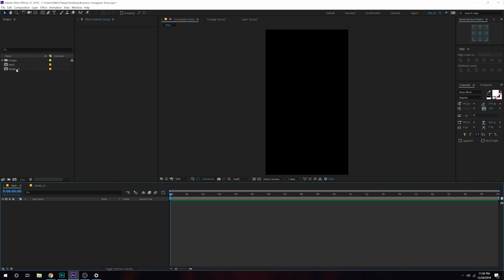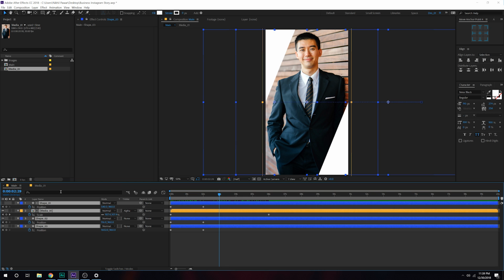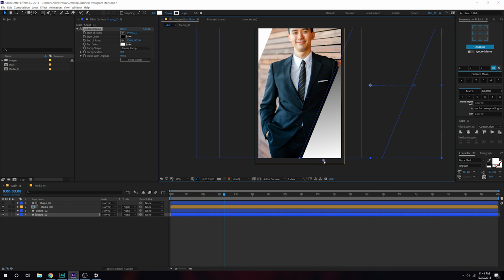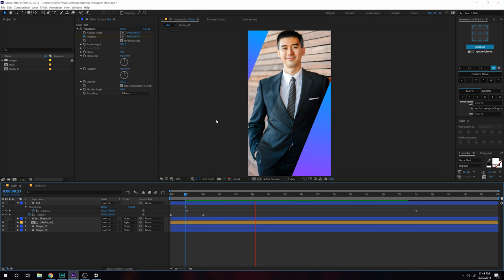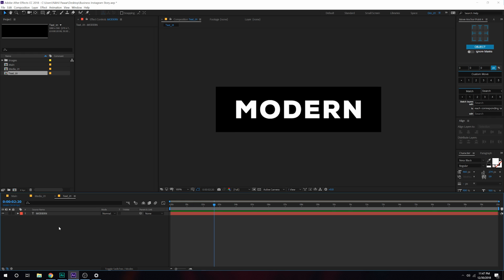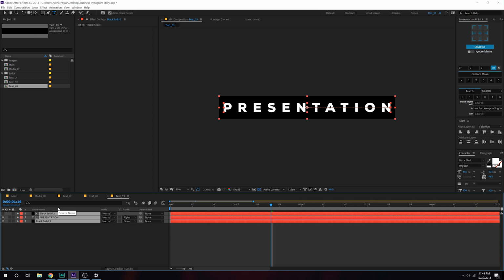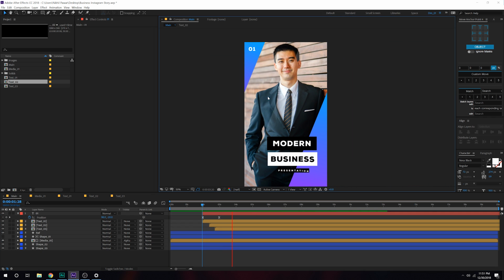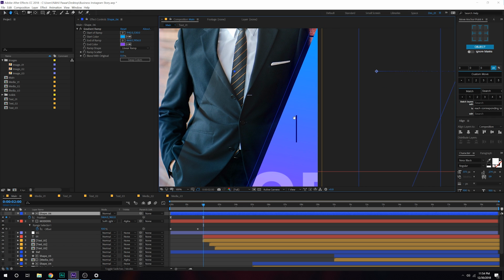Animate Instagram Story in After Effects - After Effects Tutorial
The great thing about Instagram Stories is that you can get really creative and post different kinds of content. Stories allow you to enhance your content with colors, stickers, text, and filters. From photos to short video clips and boomerangs, you can literally create all kinds of content and repurpose it all for a later time.

it's like promoting and marketing your brand or company in real-time

So today I am going to show you guys how to create classic Instagram story design and animation to promote or showcase your business or company